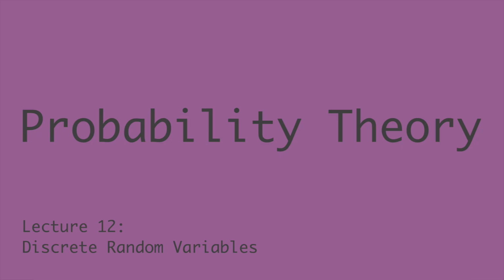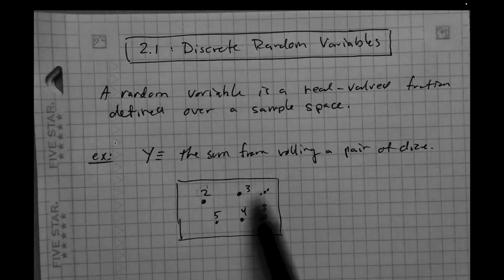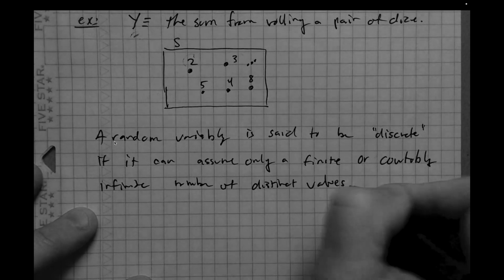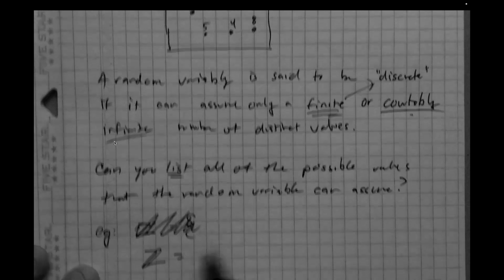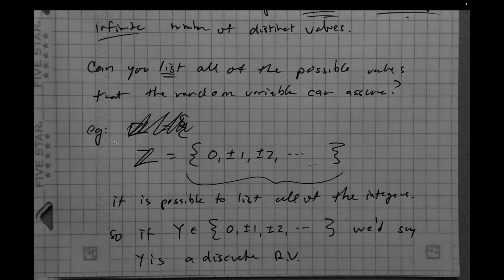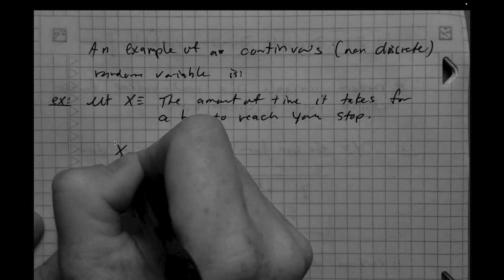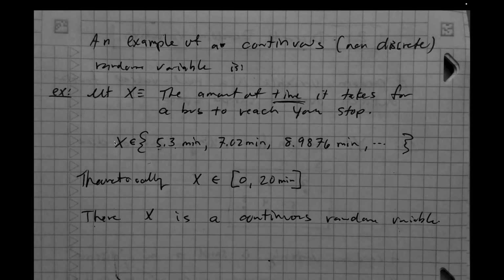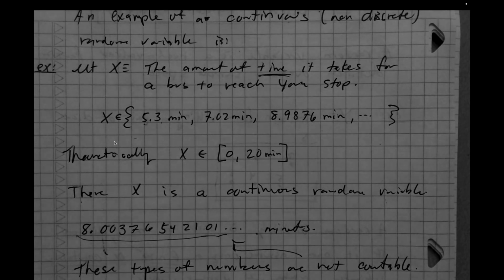Discrete Random Variables - Probability Theory - Lecture 12 (of 51)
Probability theory is the mathematical study of uncertainty, providing tools to model, analyze, and reason about random phenomena. In this course, students will learn the foundational principles of probability, including sample spaces, combinatorial methods, conditional probability, independence, and random variables. Beyond these fundamentals, we will explore probability distributions, expectation, variance, and limit theorems that form the basis for modern statistics and data science.  This course can be used as a standalone Probability Theory course or to augment a university level course with additional explanations, examples, and lecture material.  This lecture introduces discrete random variables.